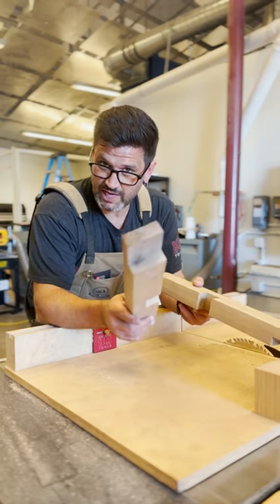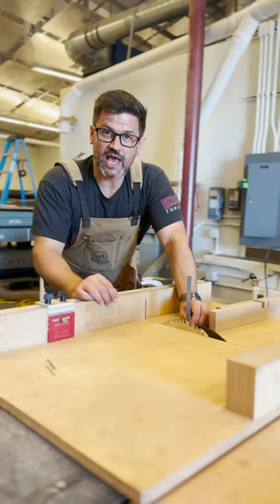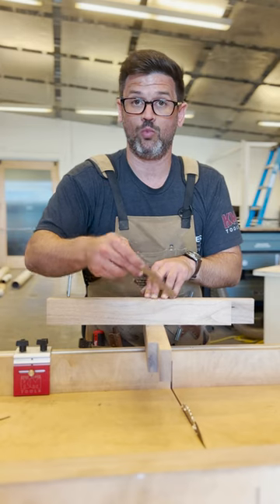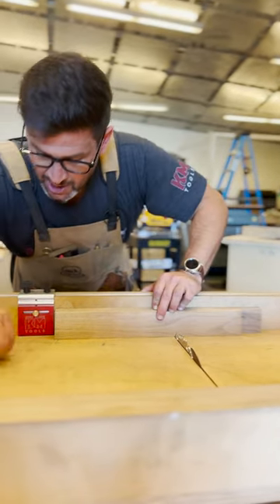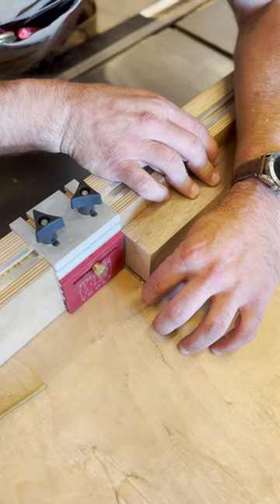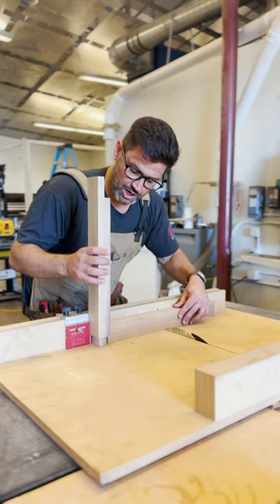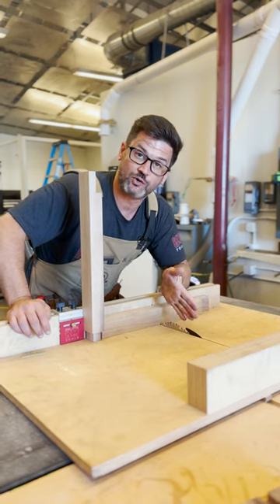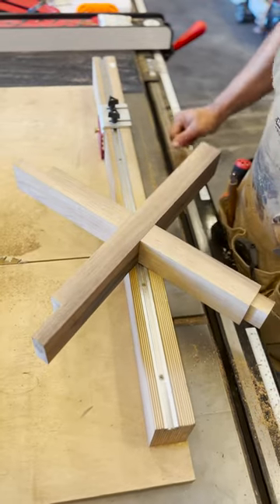Easy Trick for Perfect Half Lap Joints - Woodworking Joinery Made Easy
Did you know this trick for perfect half lap joints? It is an easy way to get perfect fitting joints every time.